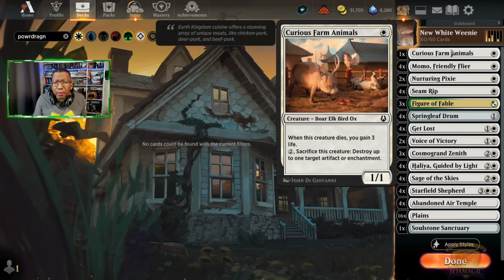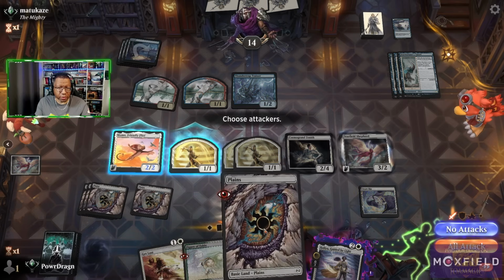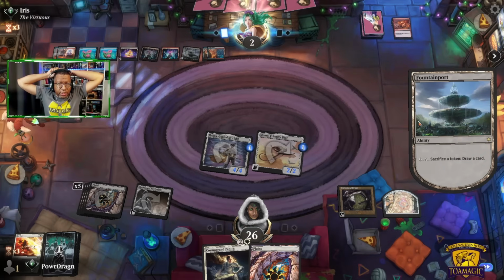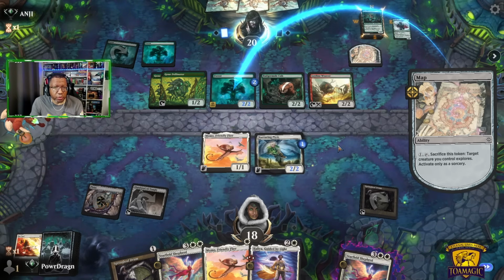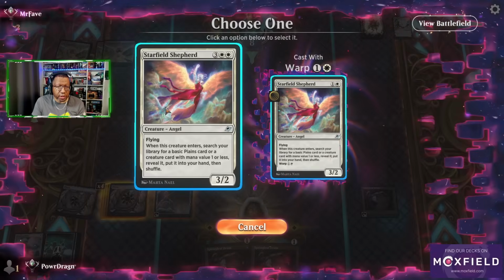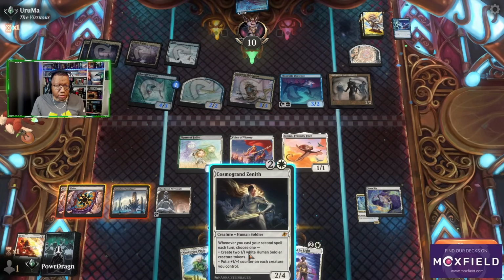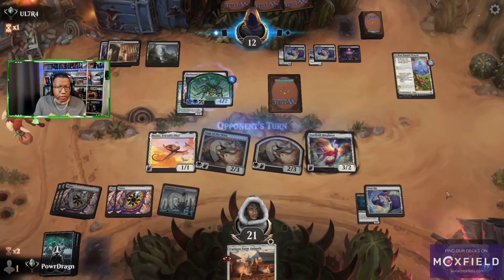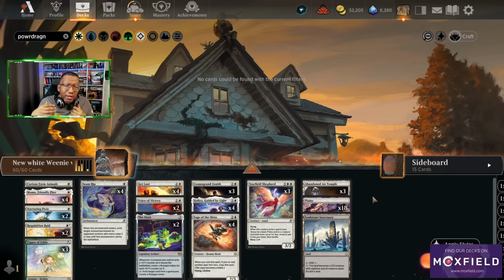How is This White Aggro Deck Making Top 8's? | MTG Standard Mono White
This white aggro deck has been getting lots of top 8 finishes in online Standard events. I'm not sure why, but I put it to the test in MTG Arena ladder games.

00:00 Surprising Meta White Weenie
00:24 Deck
02:14 vs. Mono Blue Tempo
07:50 vs. Jeskai Control
14:51 vs. Azorius Control
18:21 vs. Mono Green Aggro
22:23 vs. Boros Tokens
29:54 vs. Azorius Control
32:11 vs. Azorius Merfolk
38:09 vs. Orzhov Skeletons
45:22 Strategy Tips, Deck Updates, & Wrap Up

➡️➡️➡️🎯🃏Decklist via Moxfield:🃏🎯⬅️⬅️⬅️
Wanna buy me something I can use?

Lighting (Elgato Key Light)
Background Lights (Elgato Light Strip)

Webcam [Elgato Facecam Mk2)